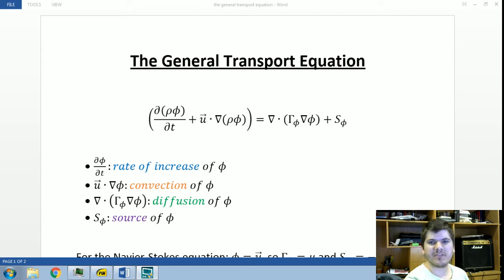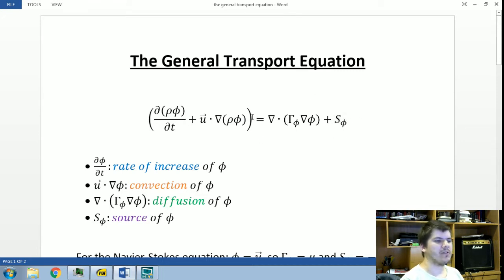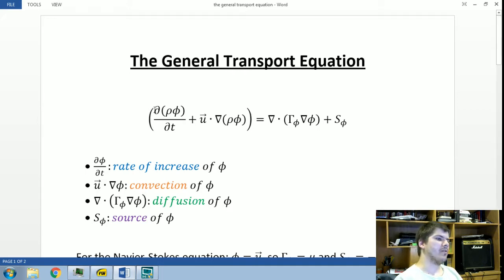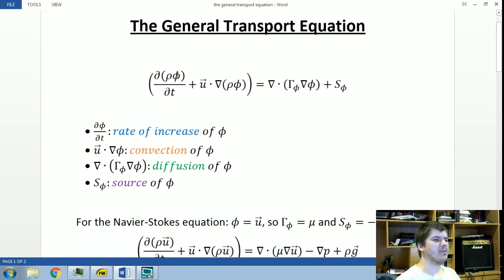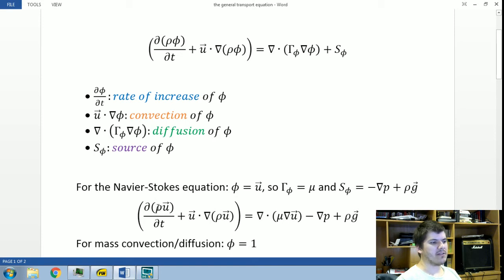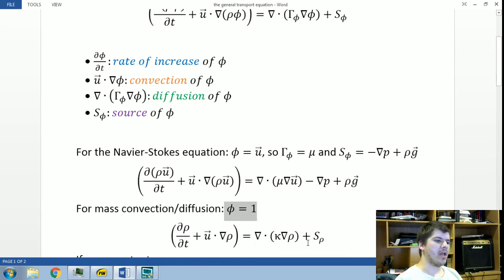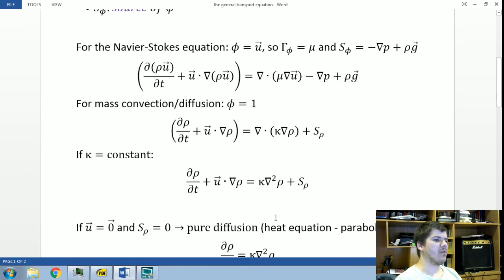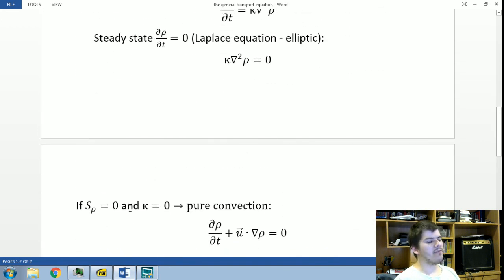The general transport equation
On this video I take some notes on the general transport equation and how other known equations such as the Navier-Stokes equations can be obtained from it.